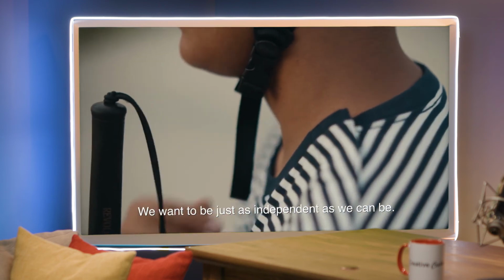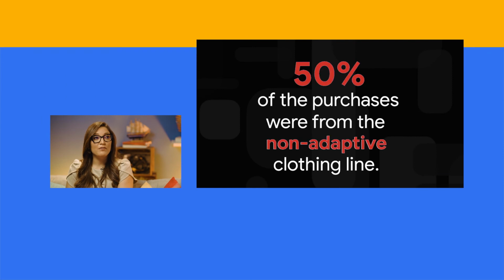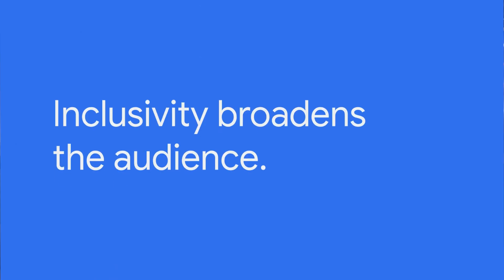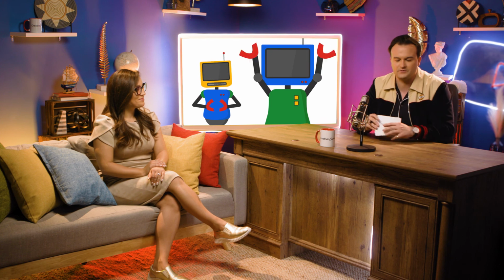Caviar Spotlight: How to Work with Google on Inclusivity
Segment from Creative Caviar: The Inclusivity Episode, featuring Paula Castro, US Multicultural Lead for Google's Creative Works team.